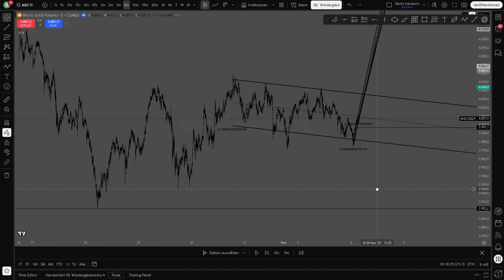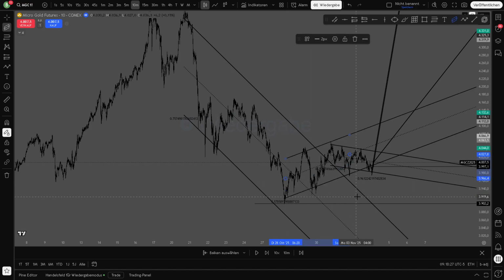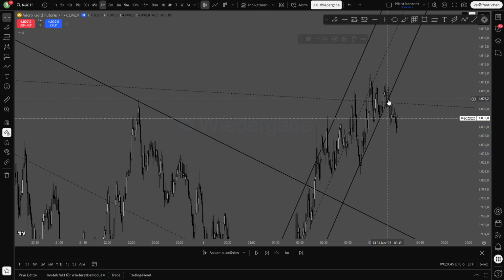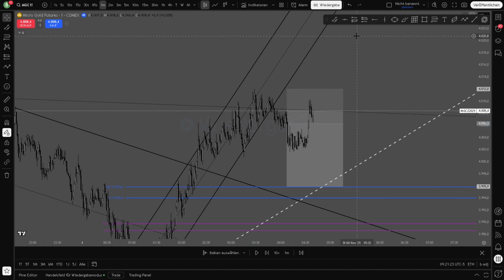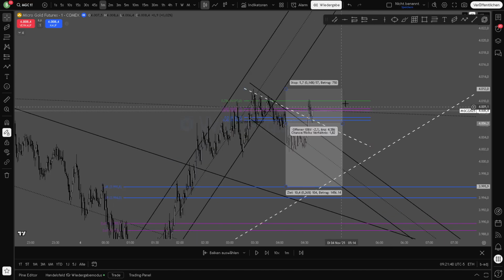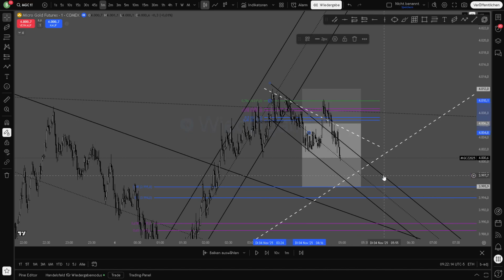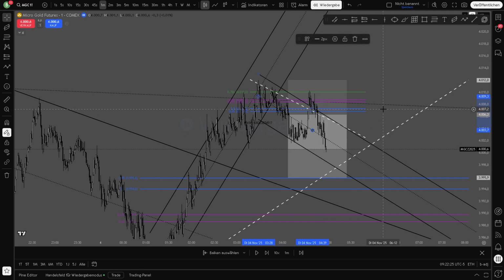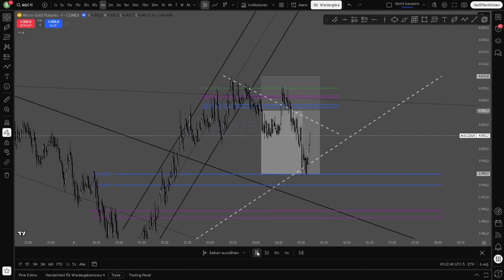Trade 11: 2RR Trade Breakdown